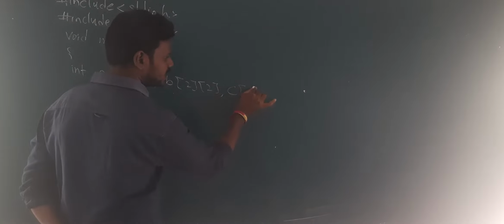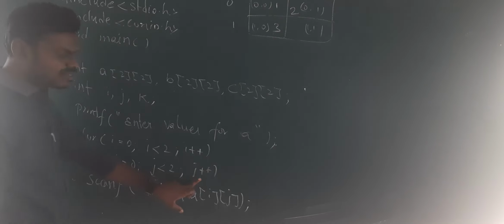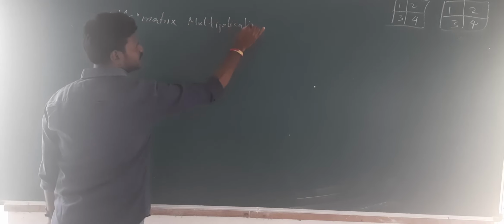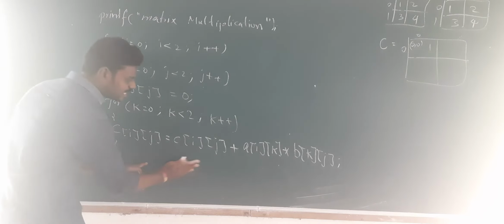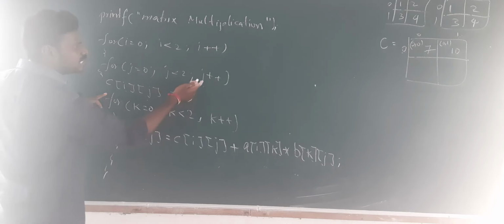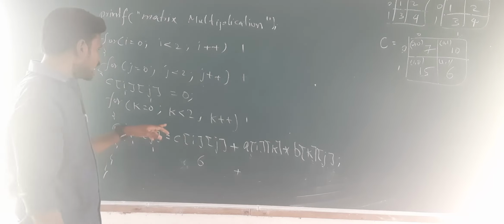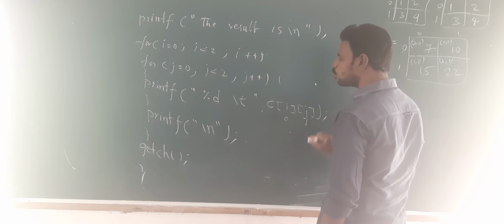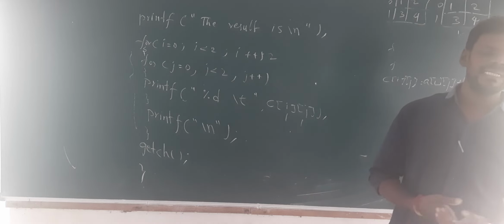matrix multiplication and addition logic/important questions for sem1/mpcs /bsc/ cbcs